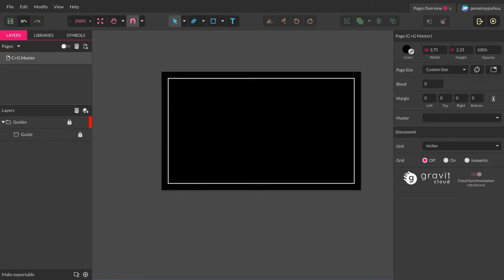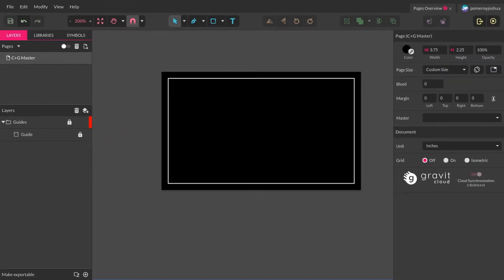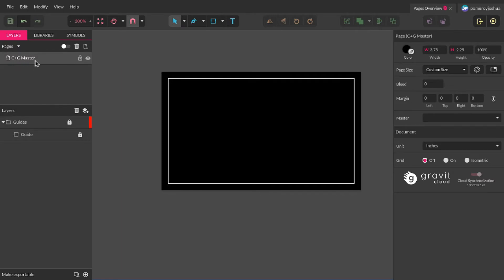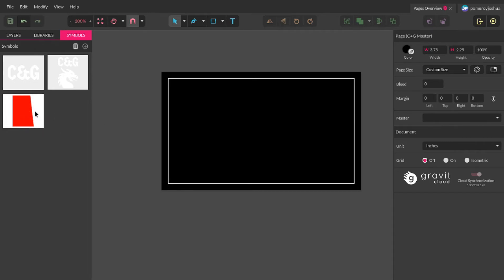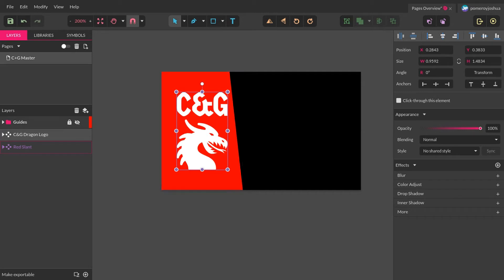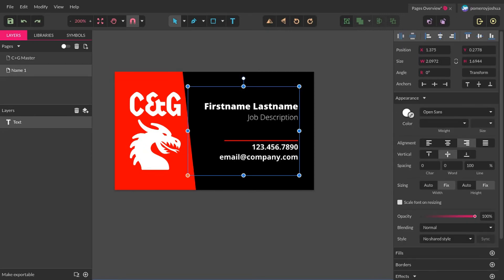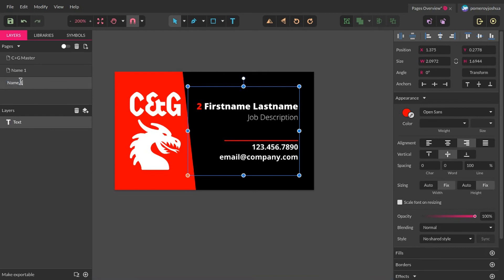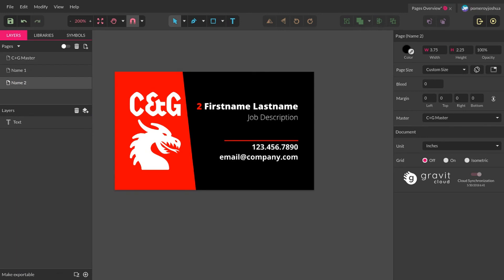Gravit Designer - Master Pages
Master pages make the design process faster and seamless. If you want to create a set of business cards or simulate a screen popup or you have some header/navigation menus that always appear, the best solution is to use Master Pages instead of duplicating all the content. It has a lot of advantages. Everything stays synchronized. You can make one master page linked to each other and the design itself keeps working fast because it has less objects.